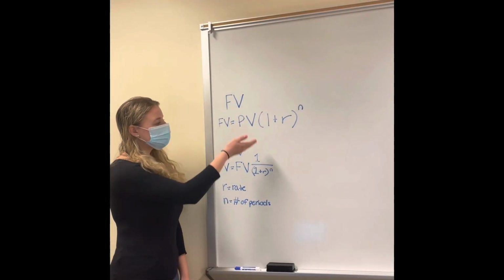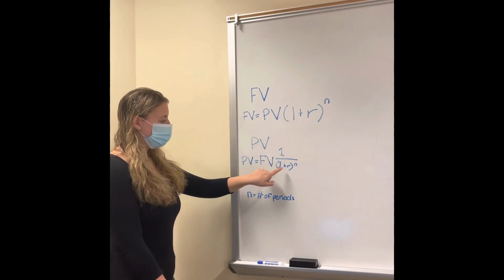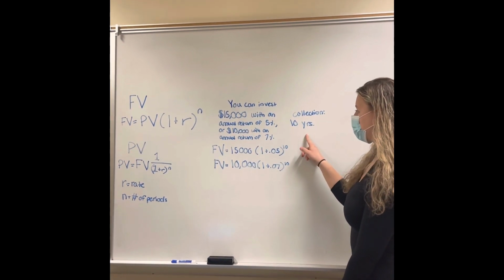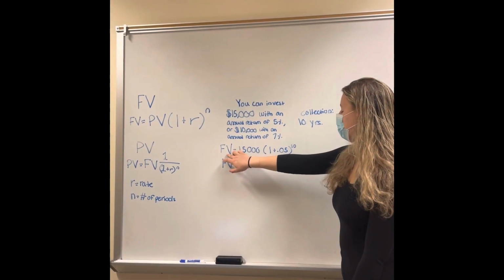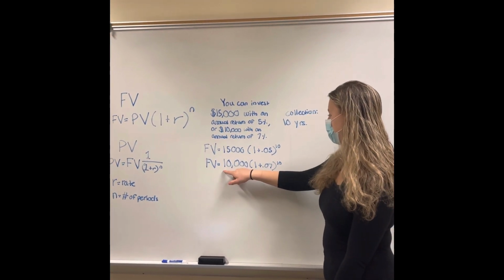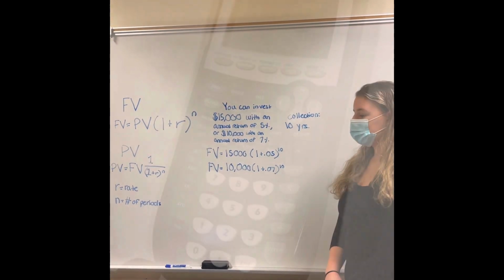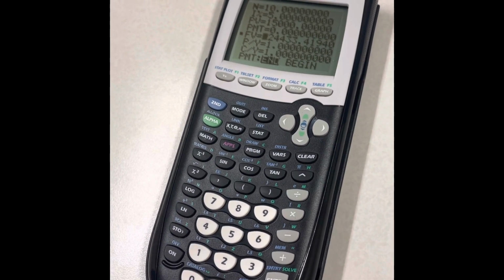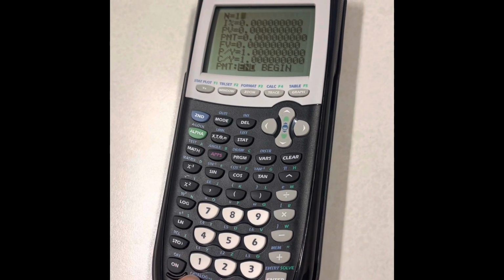Time Value of Money (Jessica & Julia)